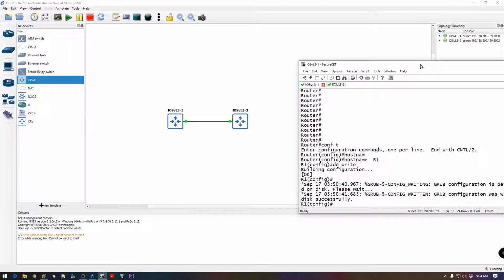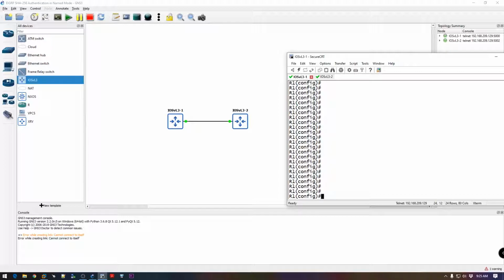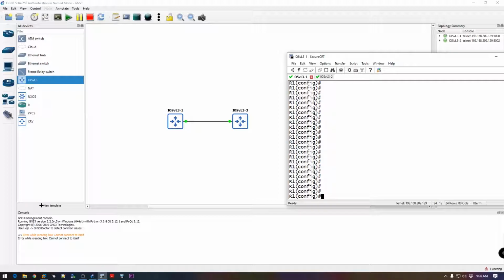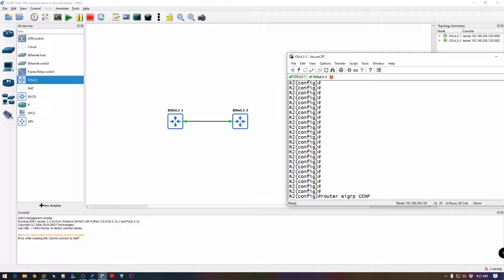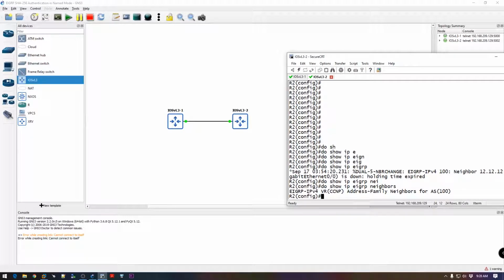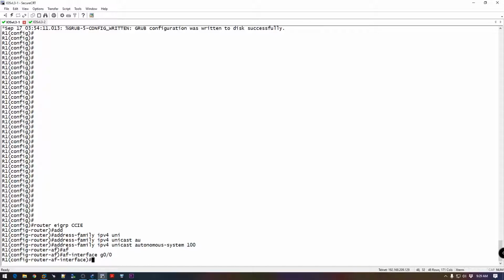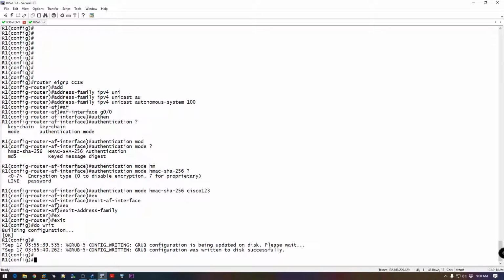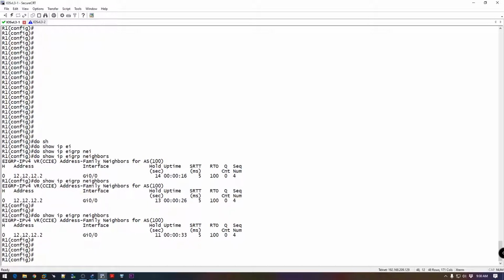EIGRP SHA 256 Authentication in Named Mode